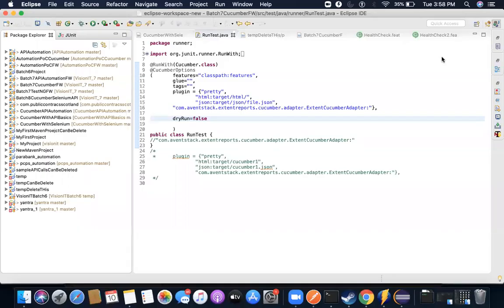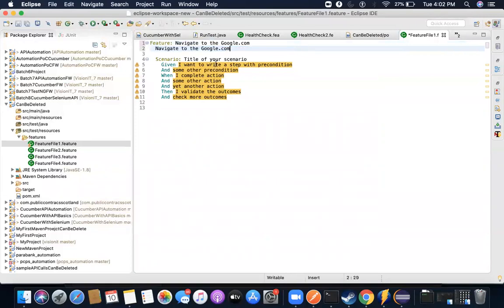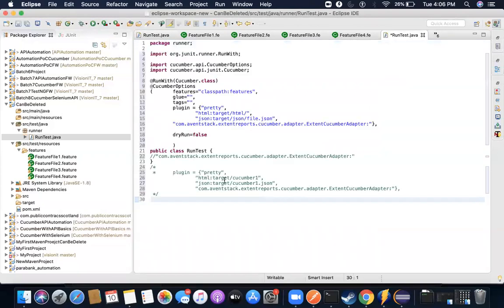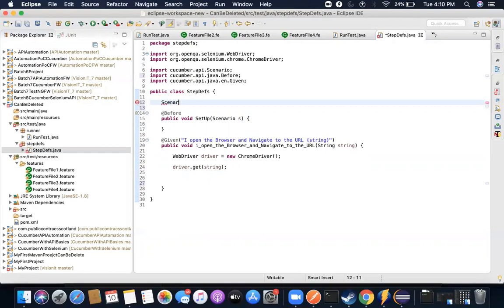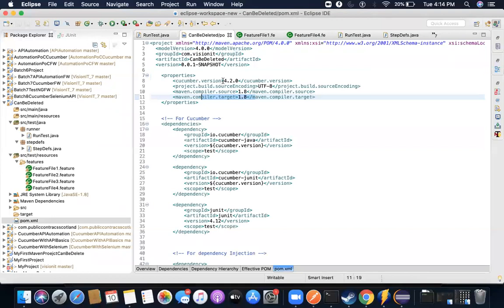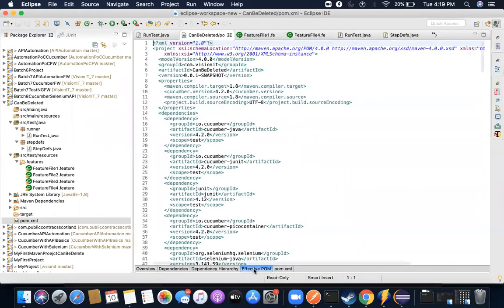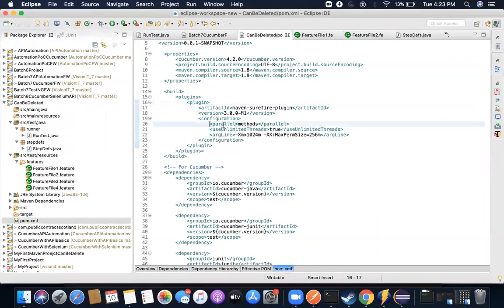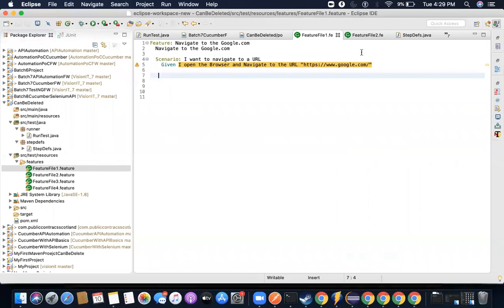How to Execute the Feature File in Parallel Using Cucumber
In this video, I explained how to execute the feature file in parallel using JUnit and maven sure fire plugin.